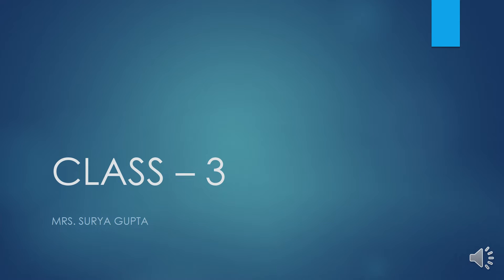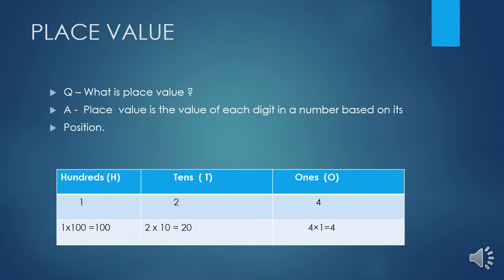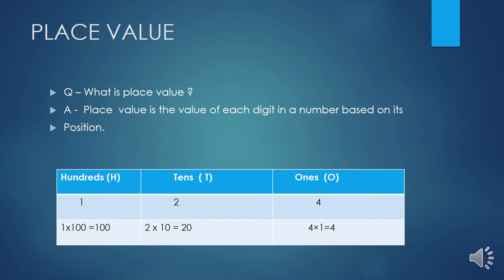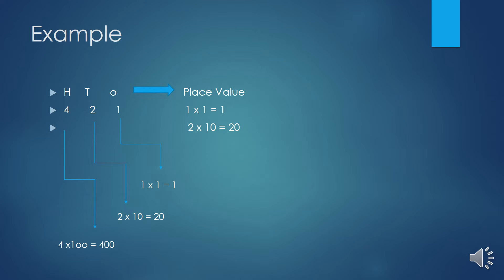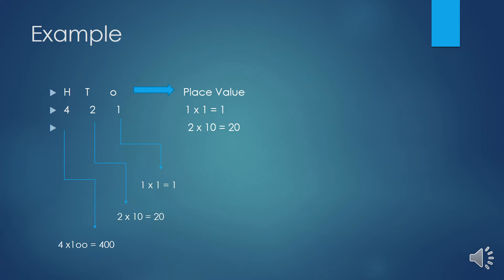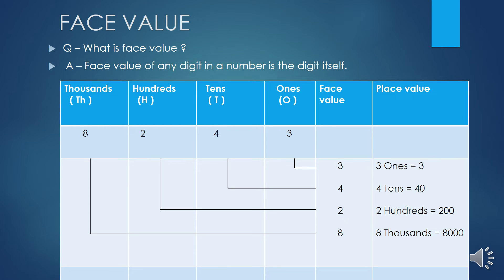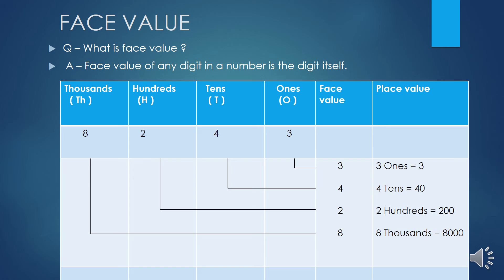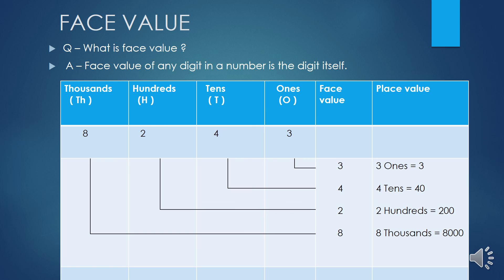Let's learn Place value and Face value